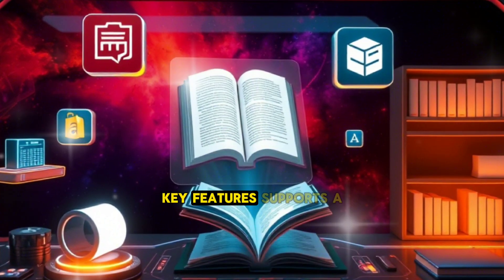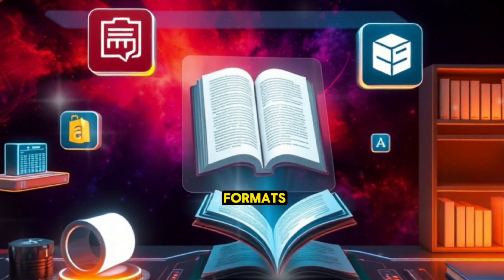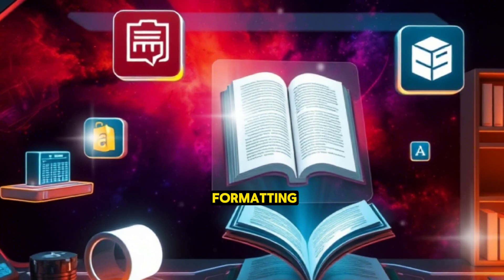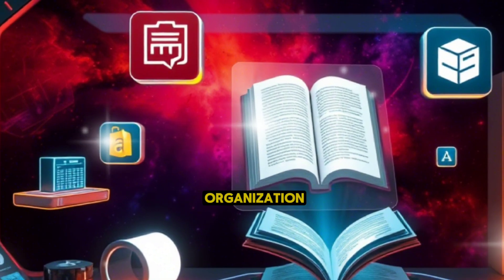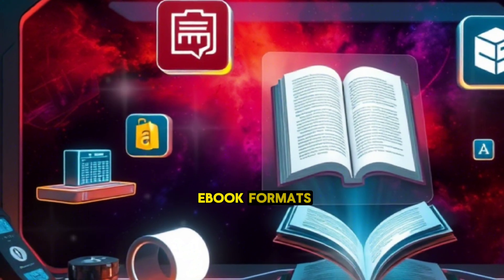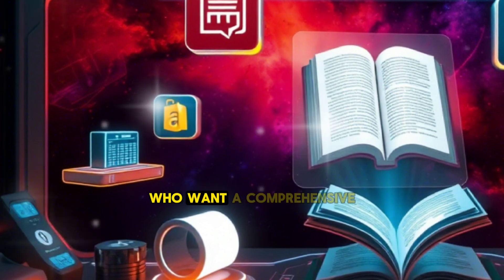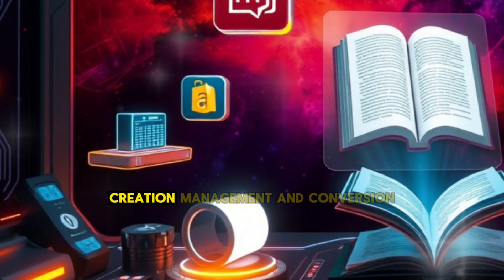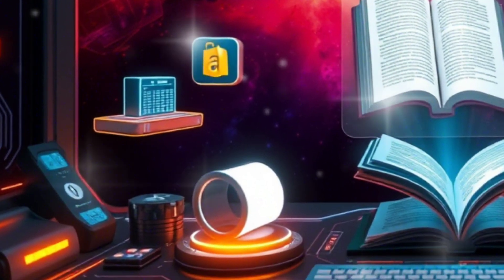8 Best Free Ebook Creator Softwares for Creating Stunning Digital Books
Are you looking to create professional-quality ebooks without spending a dime?

In this video, we’ll explore the best free ebook creator software  that can help you design stunning digital books effortlessly. Whether you’re an author, educator, marketer, or hobbyist, these tools offer powerful features to bring your ideas to life. From Calibre and Sigil to Canva and Google Docs, we’ve got you covered with step-by-step insights and tips.

1. Calibre
2. Sigil
3. Canva
4. Google Docs
5. Vellum (Free Trial)
6. Pressbooks
7. LibreOffice Writer
8. Designrr

Related :
    Top Free Ebook Creator Software for 2025 | Create eBooks Like a Pro
    How to Create an Ebook for Free | Best Tools & Step-by-Step Guide
    8 Best Free Ebook Creator Tools You Need to Try in 2025
    From Zero to Ebook: Free Software for Stunning Digital Books
    Free Ebook Creation Made Easy | Must-Have Tools for Authors
    Best Free Ebook Makers for Beginners and Professionals | 2025 Edition
    Create Professional Ebooks for Free | Software Review & Comparison
    How to Design an Ebook Using Free Tools | Ultimate Guide 2025
    Free Ebook Creator Software vs Paid Tools | Which is Better?
    Ebook Creation Tools That Are Completely Free | Top Picks 2025